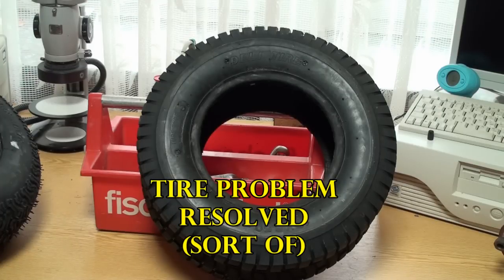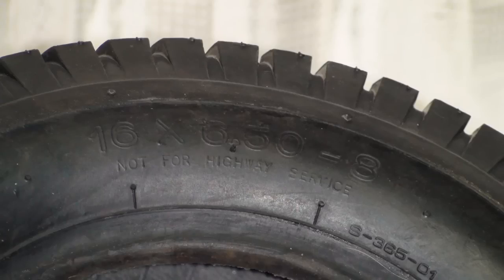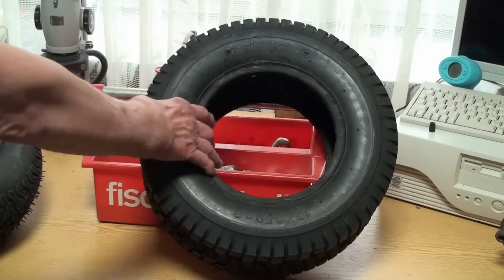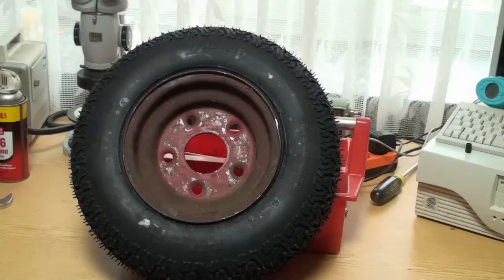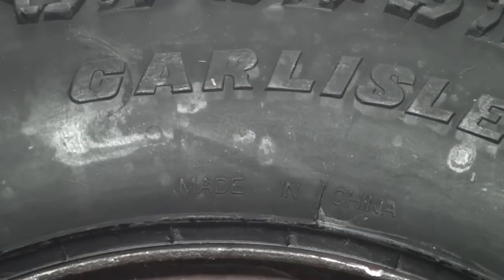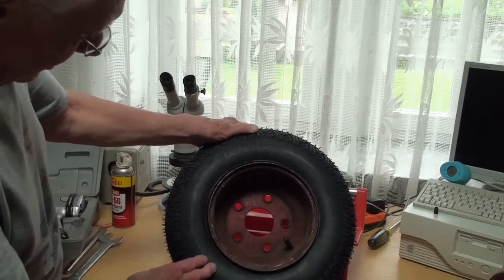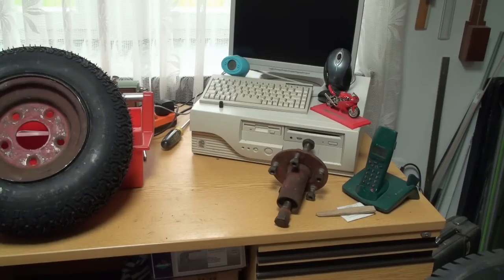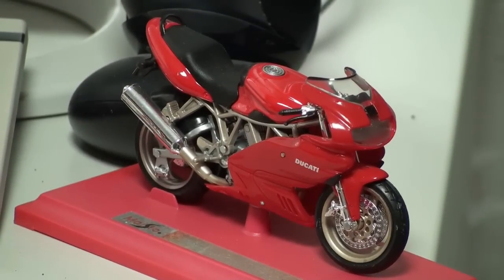Yazoo Tire Problem Resolved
This is a description of the outcome of the problem I had with replacing the rear tire on my 1954 60" Yazoo mower. The problem itself is solved to my satisfaction, but the exact nature of the cause of the original problem will probably remain a mystery. Thanks to all who gave input and made suggestions on this.